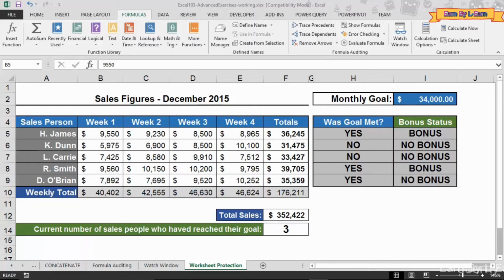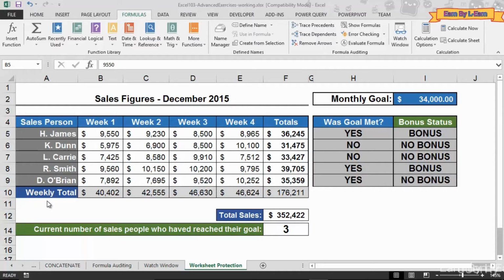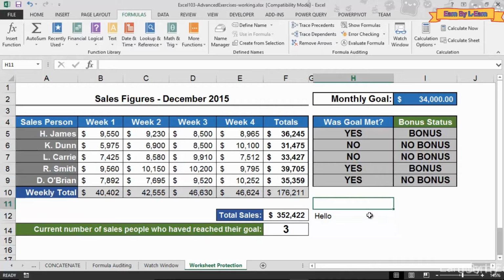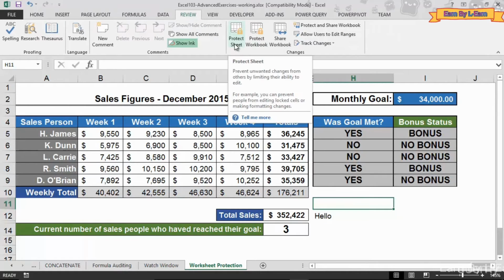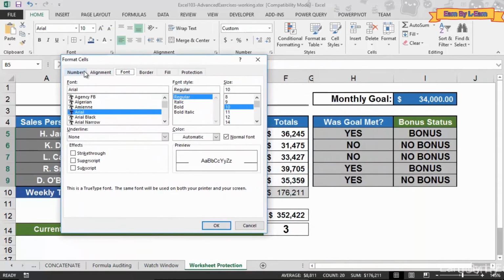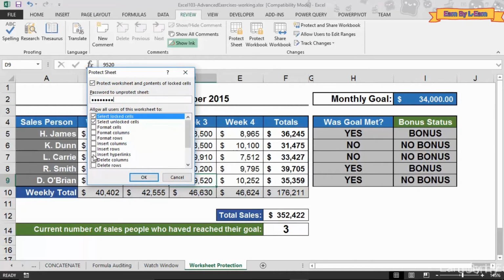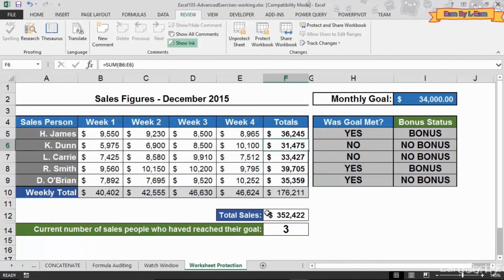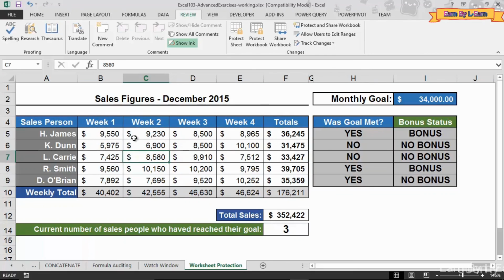15. Protecting Specific Cells in a Worksheet.